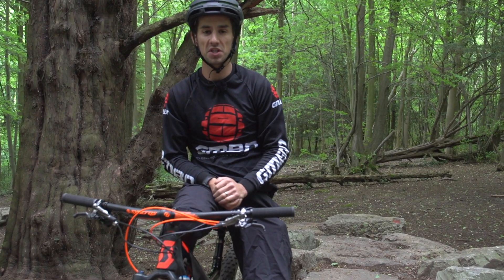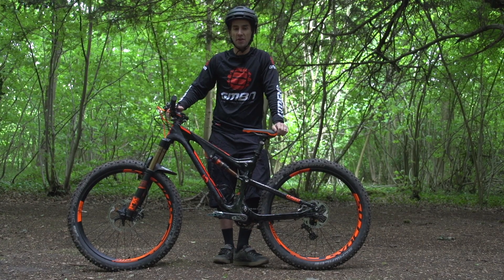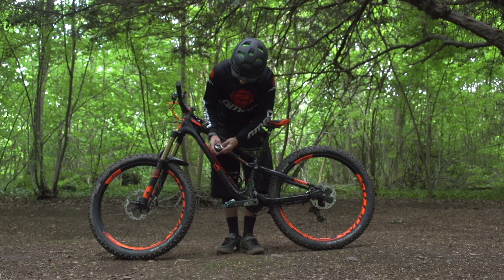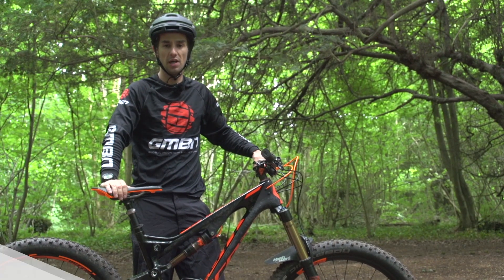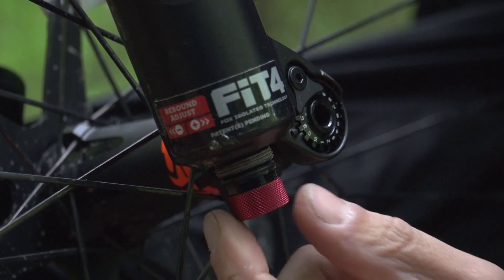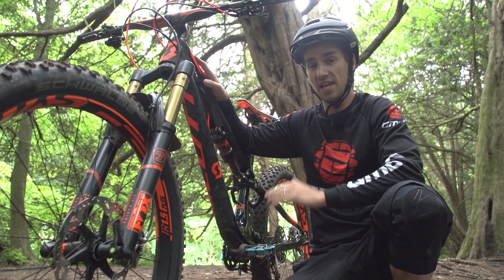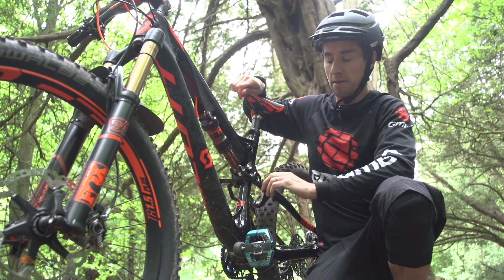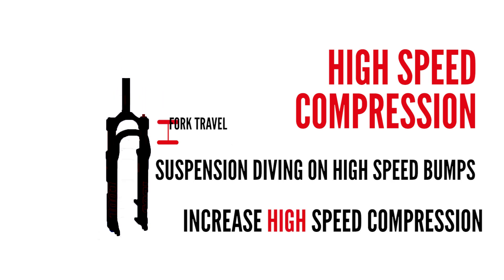How To Set Up Mountain Bike Suspension For Maximum Traction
Setting your suspension up correctly can hugely increase the amount of traction your gain and this in turn makes you faster and have much more confidence.

Neil helps you through the set up process of keeping your tyres stuck to the ground as much as possible!